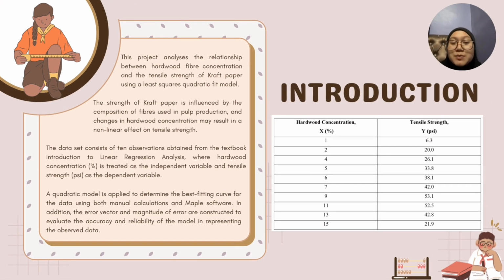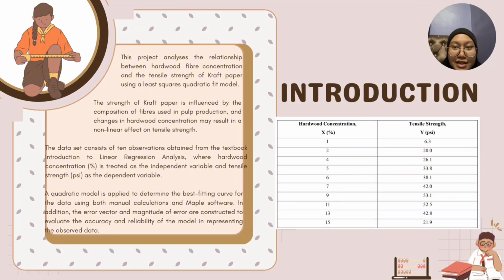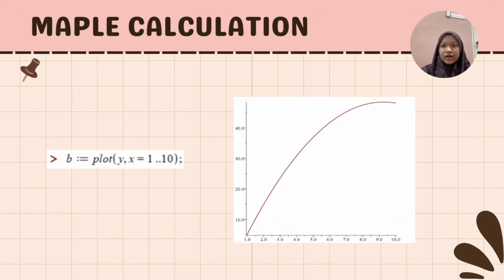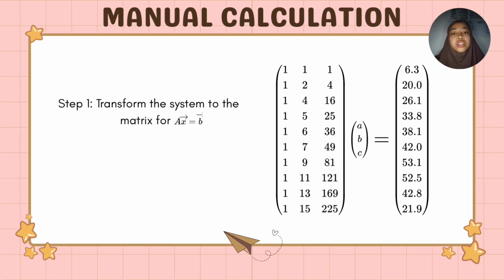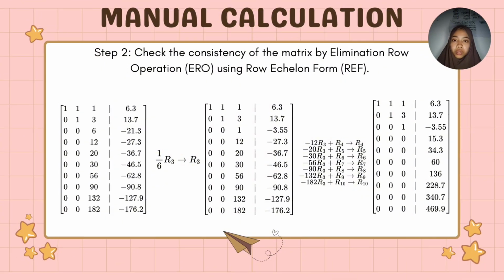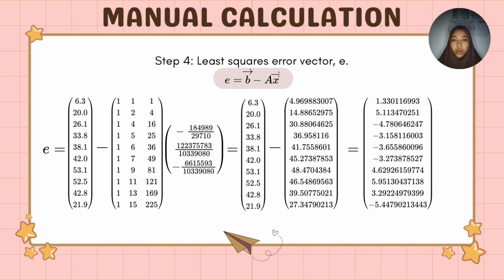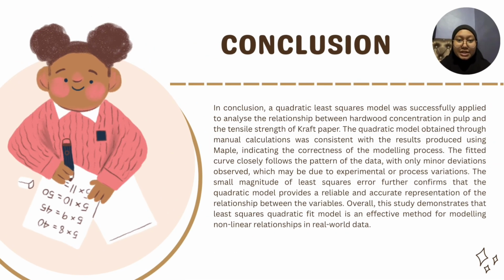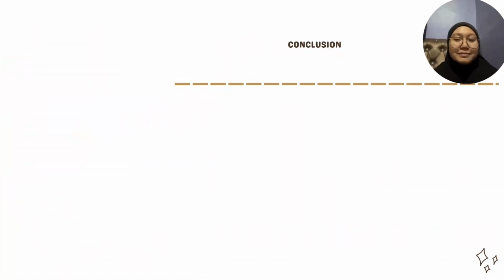MAT523 LINEAR ALGEBRA II | GROUP PROJECT